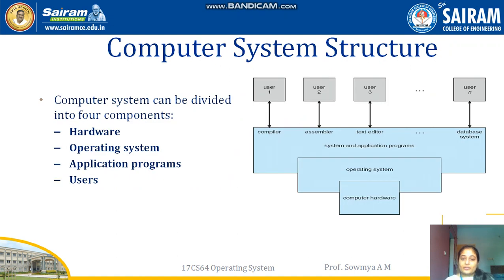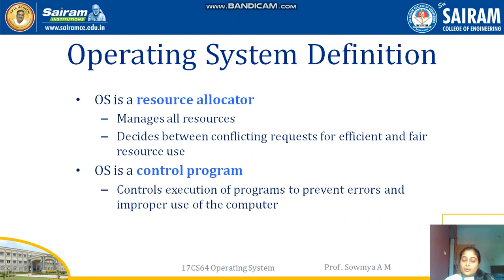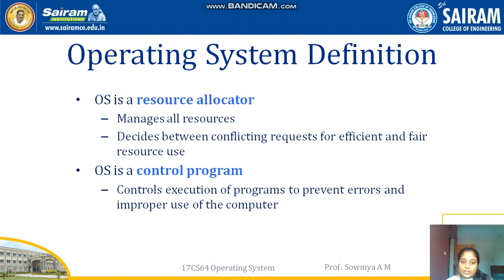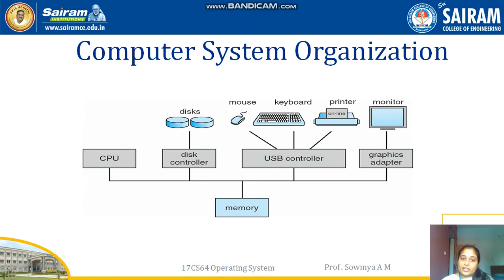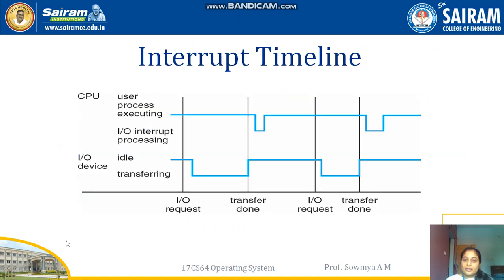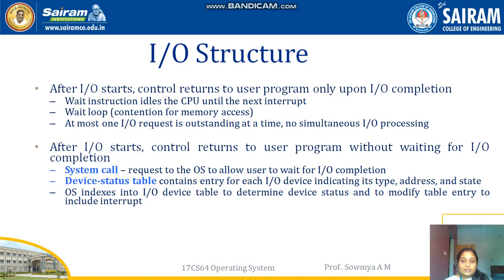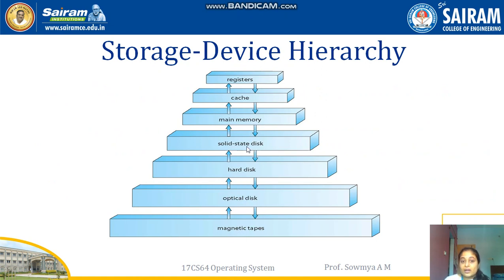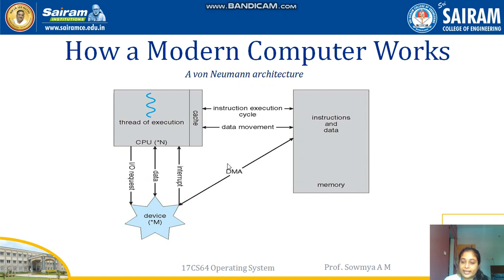LectureVideo 17CS64 Module1 Introduction to Orepating System 1 Sowmya